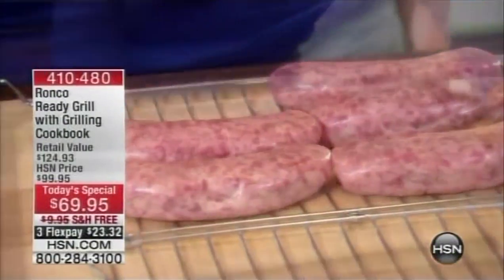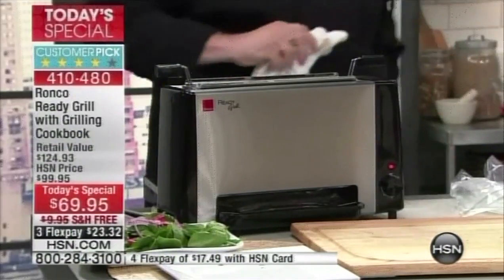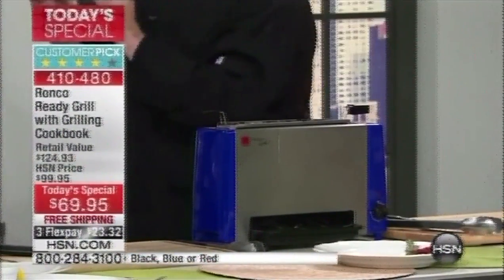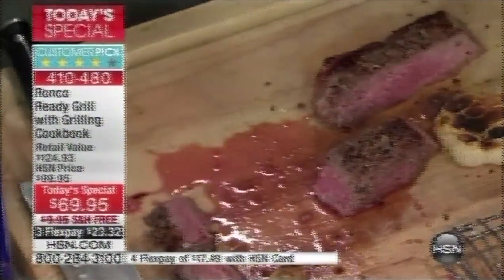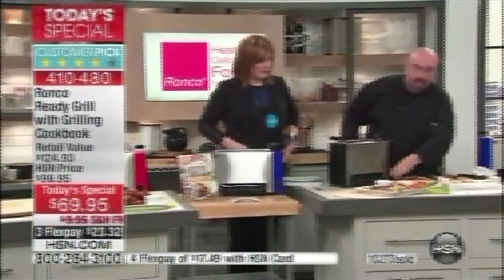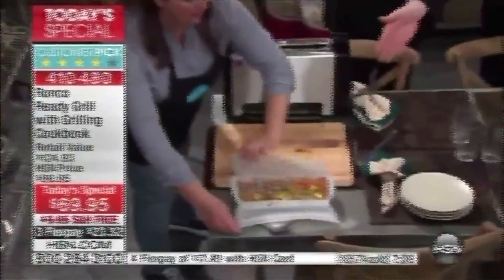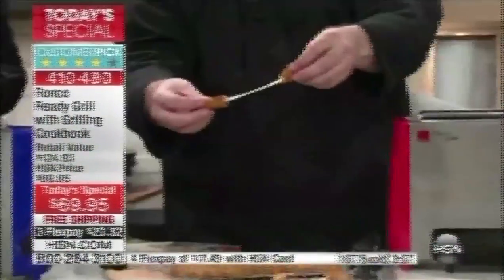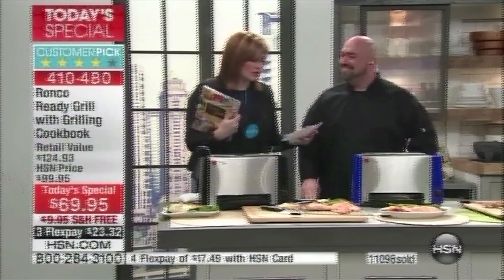Ronco Ready Grill HSN TS 1/28/15 3pm